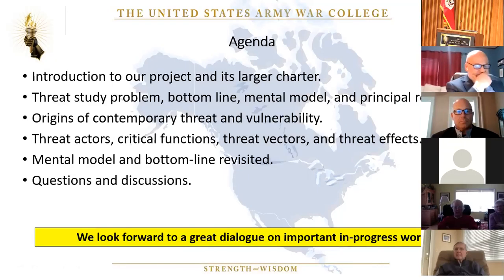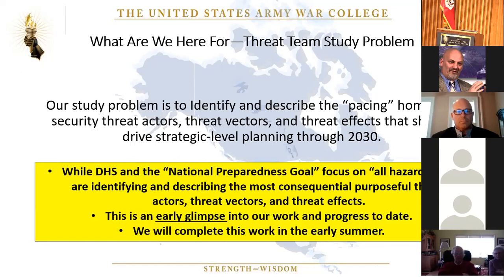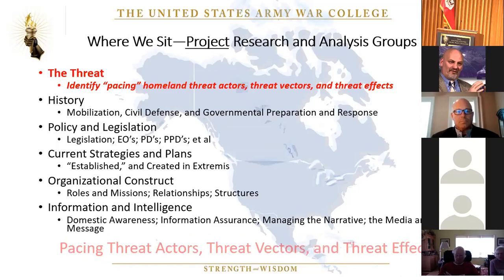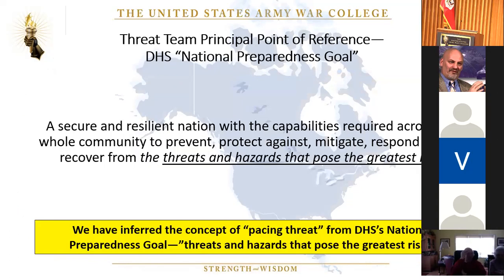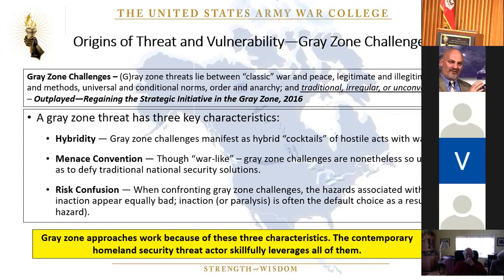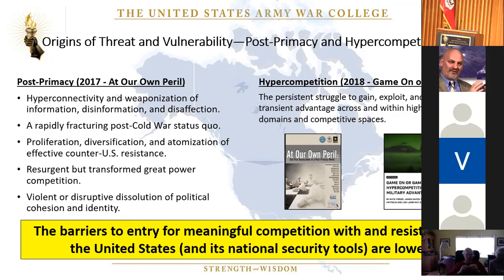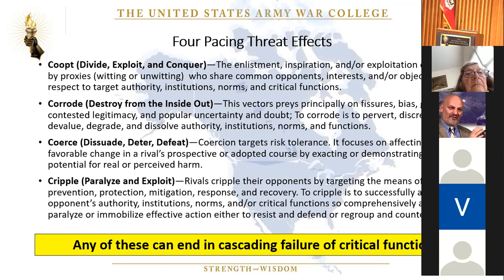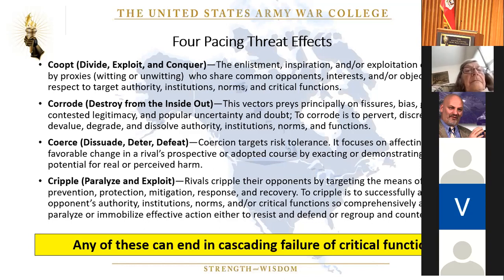Gray Zone Conflict on the Homeland - Prof. Nathan Freier - Great Decisions 2021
Prof. Freier will define what the gray zone is and some of the best options in gray zone conflicts. Mr. Freier also served as a visiting research professor in strategy, policy, and risk assessment at the U.S. Army War College’s Peacekeeping and Stability Operations Institute. Mr. Freier is widely published on a range of national security issues and provides expert advice to the national security and defense communities. His areas of expertise are defense and military strategy and policy development and strategic net and risk assessment. He holds master’s degrees in both international relations and politics.